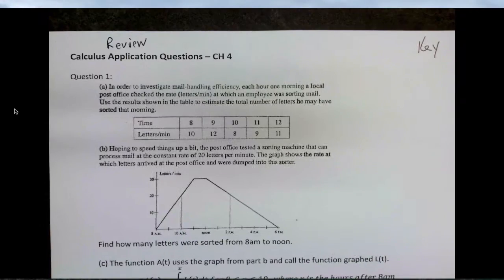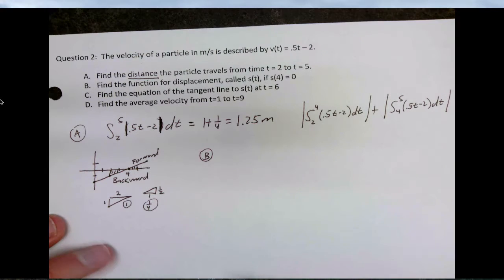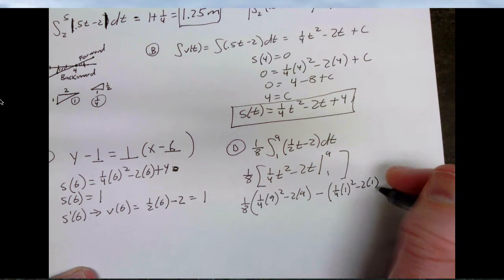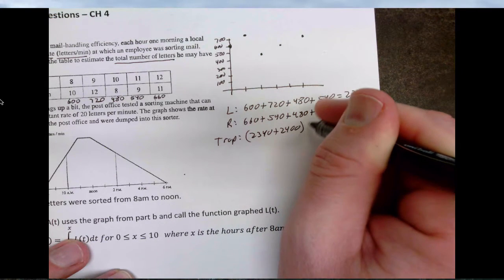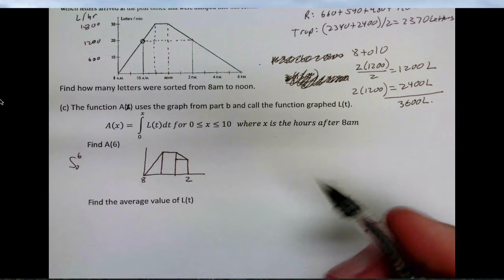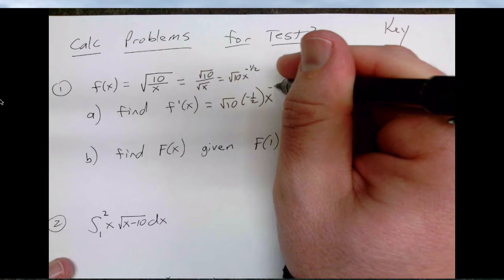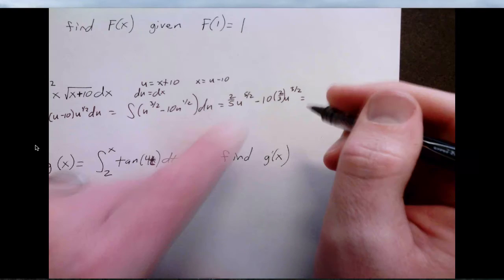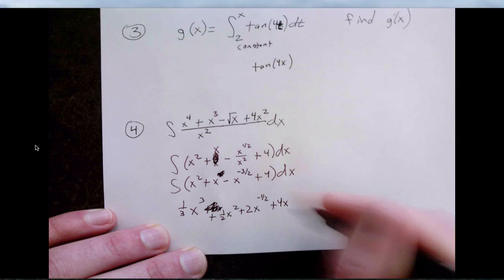Calculus Test 3 Prep - Extra Questions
Mr. Fraker works through the extra questions to help study for the third test.